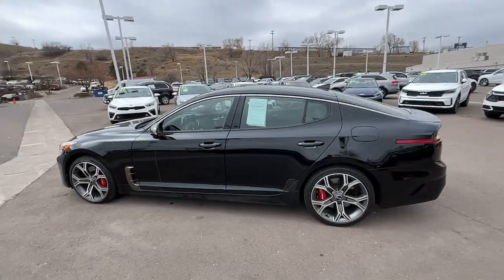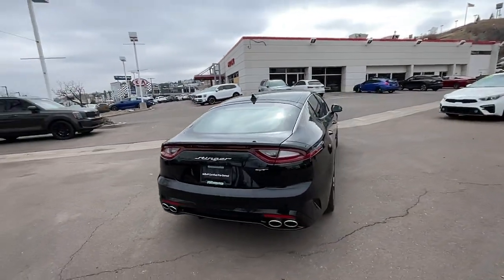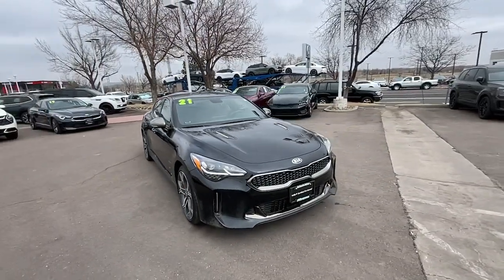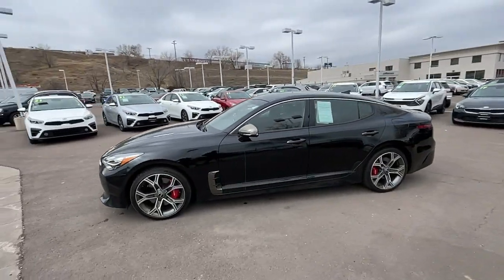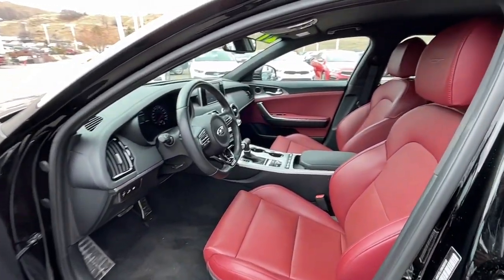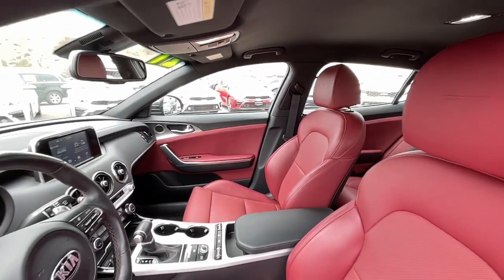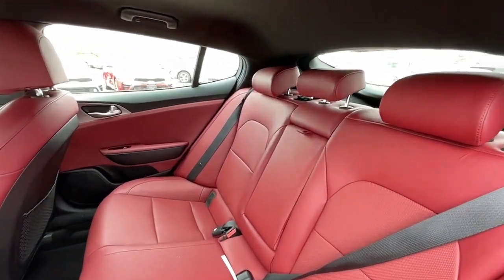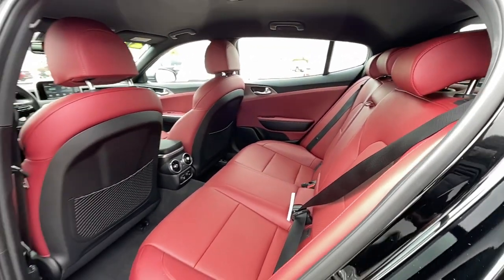2021 Kia Stinger Colorado Springs, Southern Colorado, Pueblo, South Colorado Springs Falcon 50994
Aurora Black Used 2021 Kia Stinger GT available in 1020 Motor City Drive, Colorado Springs, Colorado at Phil Long Kia. Servicing the Colorado Springs, Southern Colorado, Pueblo, South Colorado Springs, Falcon, CO. area.

Kia Certified LOW MILES - 14287! GT trim Aurora Black exterior and Black interior. Heated Leather Seats Satellite Radio Back-Up Camera Alloy Wheels Turbo RED INTERIOR COLOR PACKAGE Rear Air. READ MORE!KEY FEATURES INCLUDERear Air Heated Driver Seat Back-Up Camera Turbocharged Satellite Radio. Rear Spoiler MP3 Player Remote Trunk Release Keyless Entry Steering Wheel Controls.OPTION PACKAGESRED INTERIOR COLOR PACKAGE Red Leather Seat Trim. Kia GT with Aurora Black exterior and Black interior features a V6 Cylinder Engine with 365 HP at 6000 RPM*.BUY WITH CONFIDENCEEvery vehicle must pass a 164-point inspection by Kia-trained technicians. 12 months / 12000 miles of Platinum Comprehensive coverage 10-year/100000-mile limited powertrain warranty Rental car coverage and travel breakdown assistance are included 24/7 Roadside Assistance and Towing includes lockout service jump start flat tires and more. CarFax vehicle history report is included with every Certified KiaOUR OFFERINGSHere at Phil Long Kia we take extraordinary steps to guarantee your complete satisfaction whether you are doing business with our award winning sales department experienced service department or our well stocked parts department.Horsepower calculations based on trim engine configuration. Please confirm the accuracy of the included equipment by calling us prior to purchase.Offer is valid through 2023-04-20.